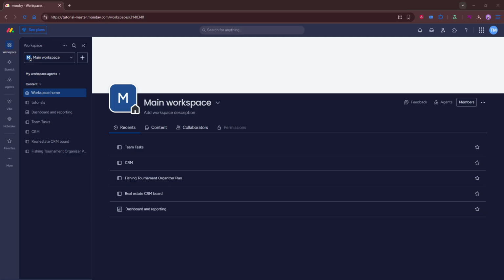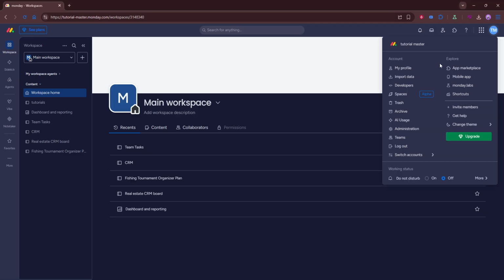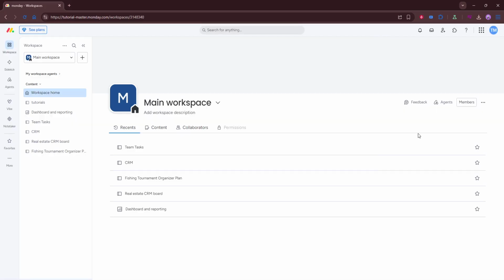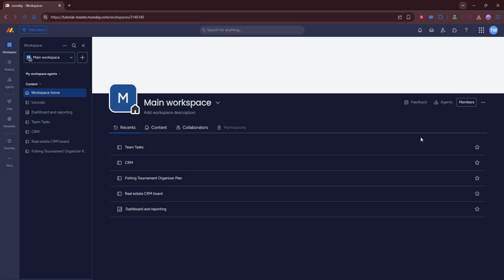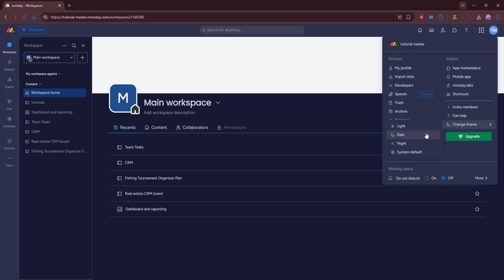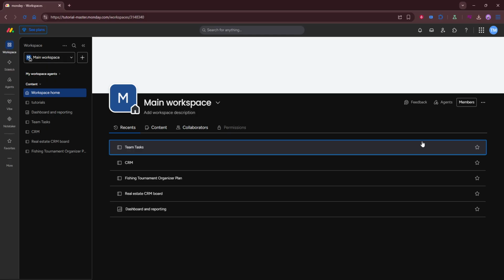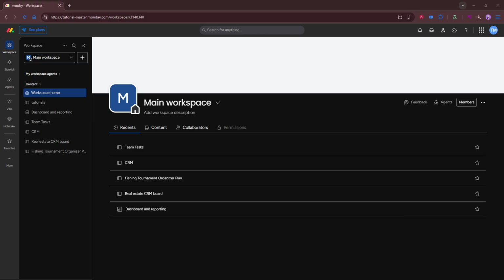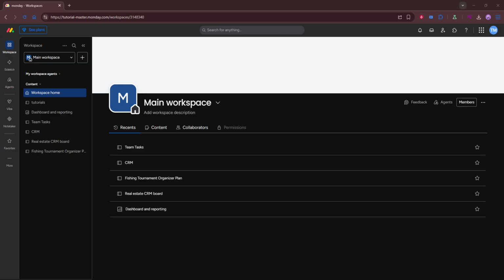How To Change Monday.com To Dark Mode [Step By Step Guide]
In today's video we cover How To Change Monday.com To Dark Mode [Step By Step Guide]